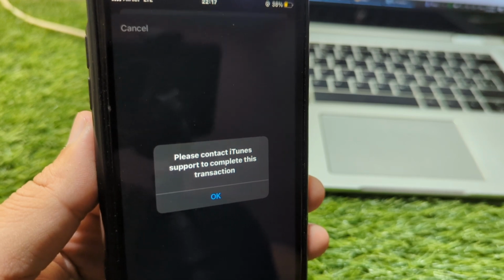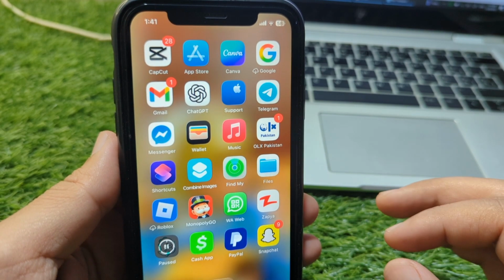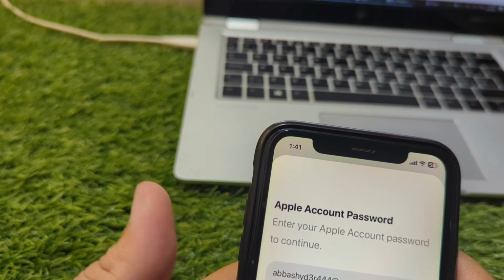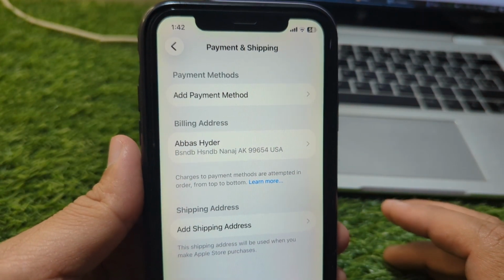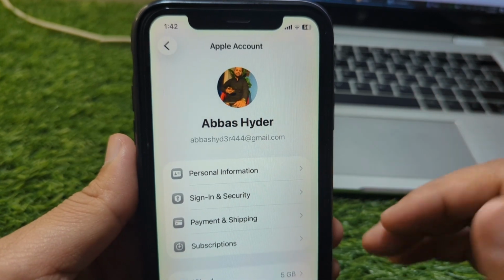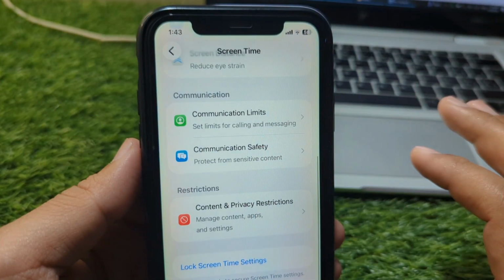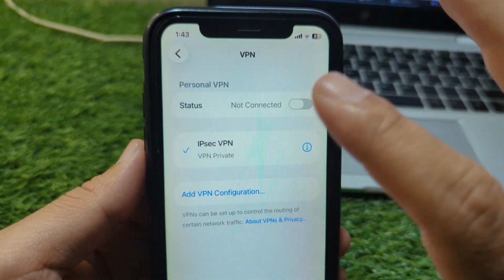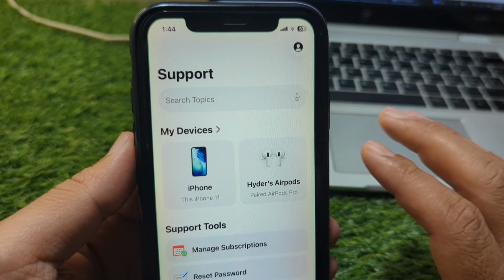How to Fix Please Contact iTunes Support to Complete This Transaction | Apple ID iPad | 2026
Are you getting the error “Please Contact iTunes Support to Complete This Transaction” on your iPad or Apple ID? Don’t worry — in this video, I’ll show you how to fix this issue step by step on iOS 26 and iPad devices.

This problem usually happens due to billing issues, payment method errors, or Apple ID security restrictions. In this guide, you’ll learn how to check your payment details, verify your account, and fix common settings that cause this error on your iPad.

Follow these simple methods to quickly resolve the issue and continue using your Apple ID without any problems.